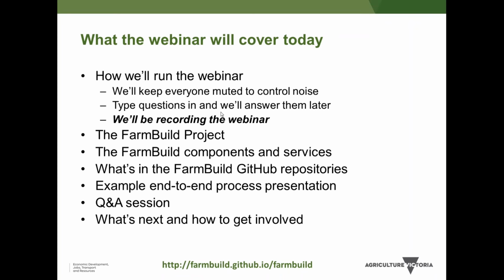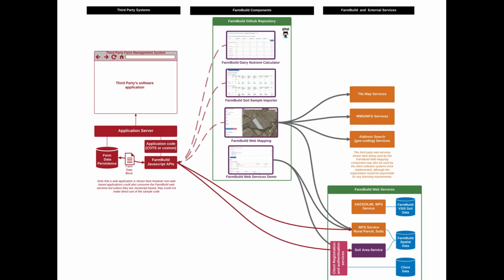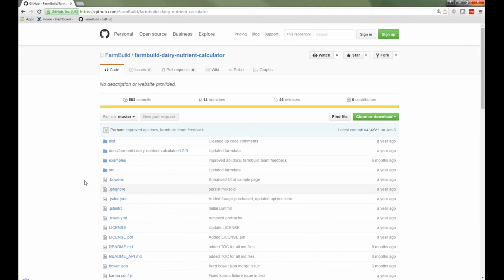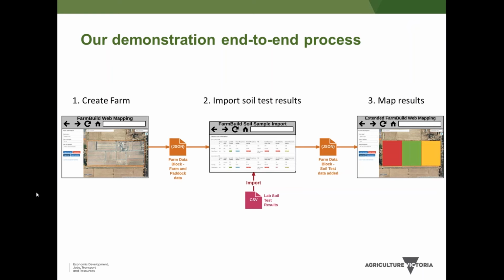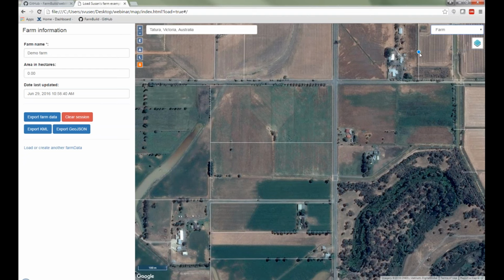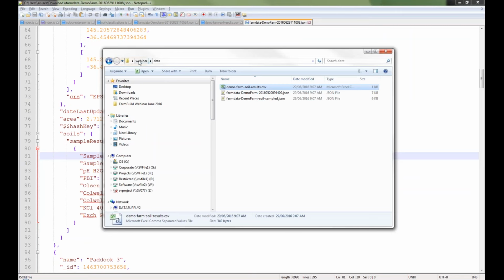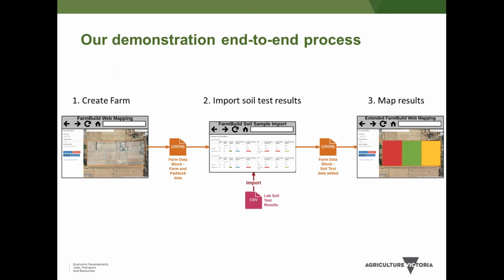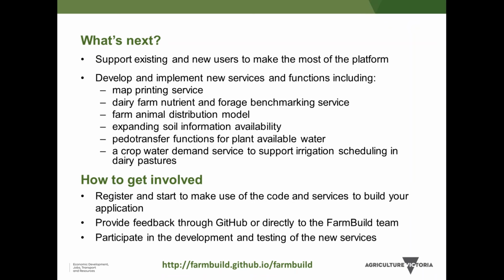FarmBuild Webinar 28-06-2016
What will you gain from the FarmBuild Webinar?

Business Managers
Business and Project managers will gain an overview of the on-line service available through FarmBuild and what role they might
play in application development projects.

Software Developers
Software developers will gain an understanding of how to access FarmBuild software code and services and integrate them into a
functional application with demonstrations of a working example.

We would love to here what you thought of FarmBuild and the webinar.